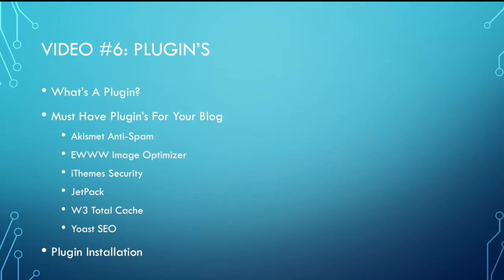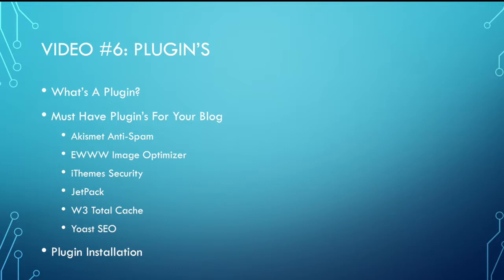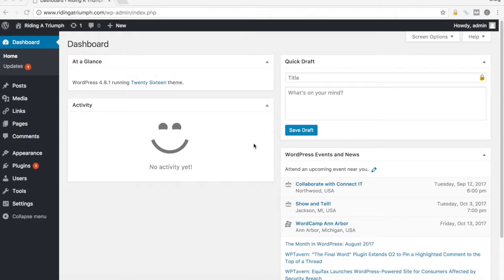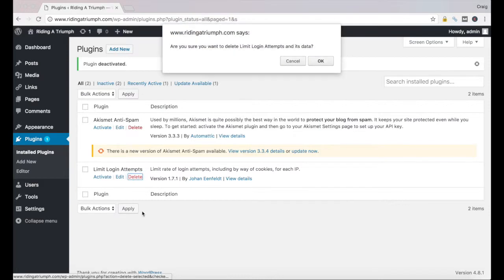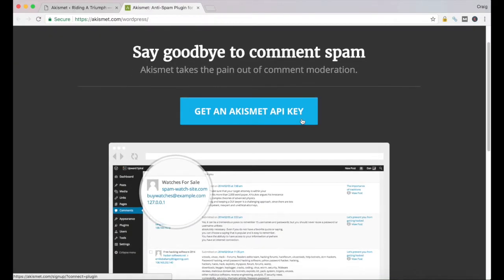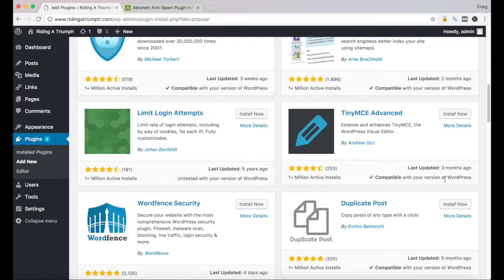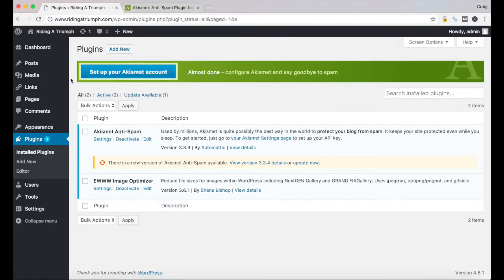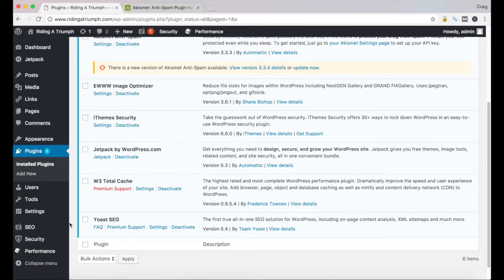WordPress Plugins For Beginners: 6 Must Have Plugins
WordPress Plugins For Beginners - Featuring The 6 Must Have WordPress Plugins for any new blog.

This tutorial will not only explain what a Plugin is, we'll take a look at how you go about installing a plugin. In addition, we'll review 6 must have WordPress plugins that you shouldn't be without, and explain why you need these for your blog.

The following topics are covered in this WordPress Plugins For Beginners tutorial:

* What is a WordPress Plugin
* How To Install A Plugin
* 6 Must Have Plugins that no blog should be without
* Initial setup for your Plugin

And the following plugins will be covered:

* Akismet Anti-Spam
* JetPack
* EWWW Image Optimizer
* iThemes Security
* Yoast SEO

This is video is part of a larger series on how to start a WordPress Blog. Be sure to check out some of the other videos in this series where I cover everything you ever needed to know about starting a Blog using the WordPress Platform.